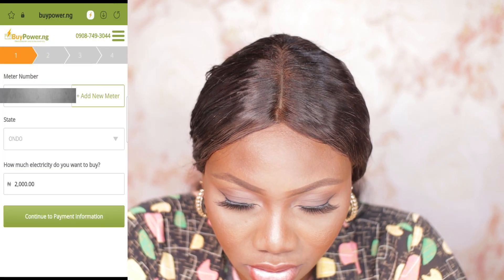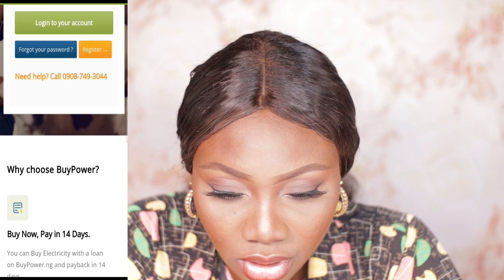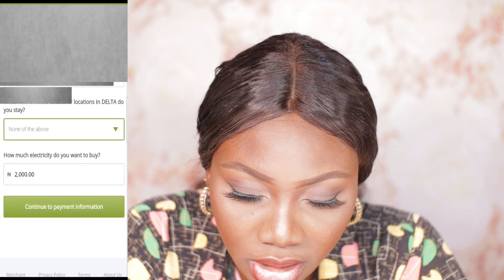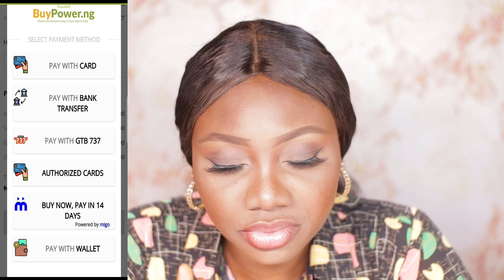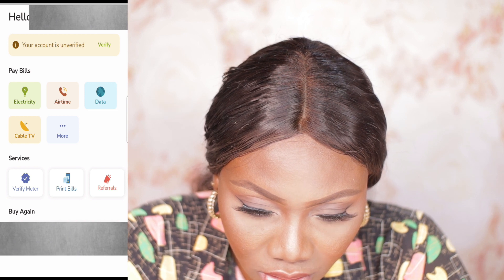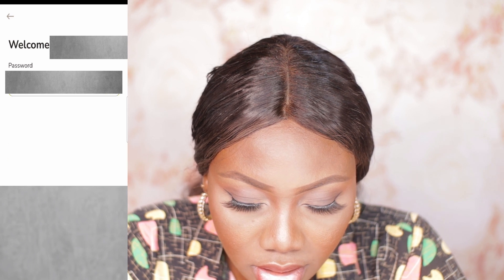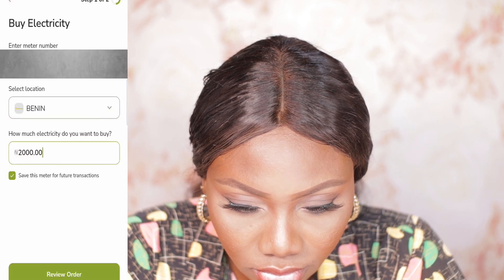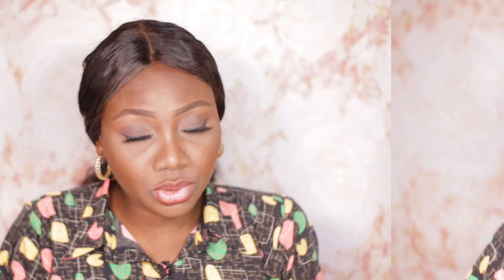LIFE HACK 16 - HOW TO EASILY BUY PREPAID METER ELECTRICITY TOKEN FROM THE COMFORT OF YOUR HOME.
》Hello Guys.

》In today's video, I will be showing you how to easily BUYPOWER from the comfort of your homes.

💜My sincere apologies for the poor audio...it was only discovered after the video had been uploaded. Kindly make use of your ear pieces for a better viewing experience. Thanks.💜

》》Watch Other LIFEHACK Videos《《

■See my last Video on LIFEHACK 15 - 'FIVE REASONS WHY NIGERIAN WOMEN AGE FASTER THAN THEIR SPOUSES' here :

■See my Video on LIFEHACK 13 - HOW TO PREPARE AHEAD OF THE UPCOMING CHRISTMAS/NEWYEAR HOLIDAY SEASON

■See my Video on LIFEHACK 12 - 'HOW TO SUCCESSFULLY LOAD YOUR CONLOG PREPAID METER TOKEN| GET YOUR KCT'

■See my Video on LIFE HACK 10 - FIVE COMMON CONLOG PREPAID METER ERROR CODES AND THEIR MEANING

■See my Video on LIFE HACK 9 - SIX MOST FREQUENTLY ENCOUNTRED CONLOG PRE-PAID METER PROBLEMS SOLVED

■See my Video on LIFE HACK 8 - THREE WAYS TO HELP KEEP YOUR VACUUM FLASK HOTTER FOR A LONGER PERIOD OF TIME

■See my Video on LIFE HACK 7  - TOP 5 AFFORDABLE CHRISTMAS DECORATIONS TO TURN YOUR HOME INTO AN XMAS WONDERLAND

■See my  Video on LIFE HACK 6 - HOW TO REDUCE EXCESS SPENDING DURING THE CHRISTMAS/NEWYEAR  HOLIDAY SEASON

■See my video on LIFE HACK 4 -  How To Make Your Home Look Re-Appealing to You

■See my video on LIFE HACK 3 - HOW TO BEST PRESERVE THE NUTRIENTS IN YOUR VEGETABLES

■See my video on 'LIFE HACK 2 - HOW TO CHANGE YOUR 'CONLOG' PREPAID METER KEYPAD BATTERIES WITH EASE'

■See my previous video on 'LIFE HACK 1 - How to keep your Vacuum Flask Hot/Cold for over 24 hours' here :